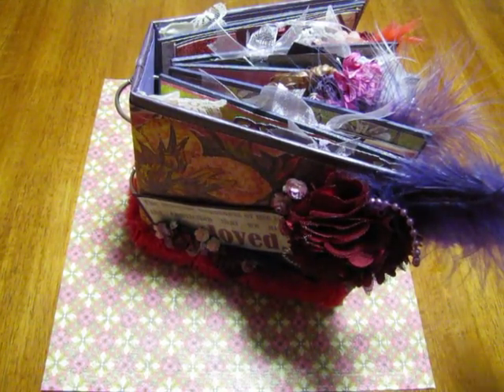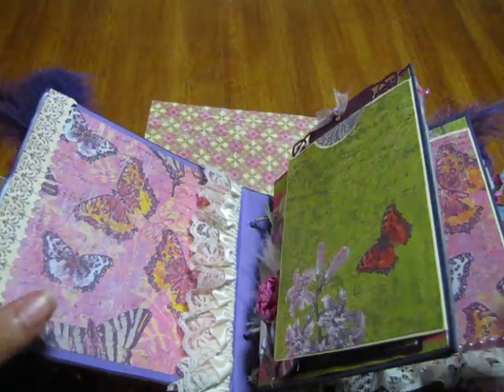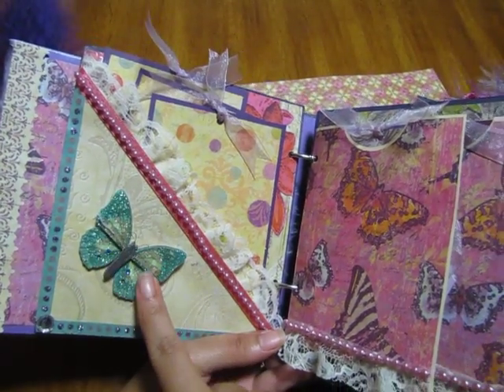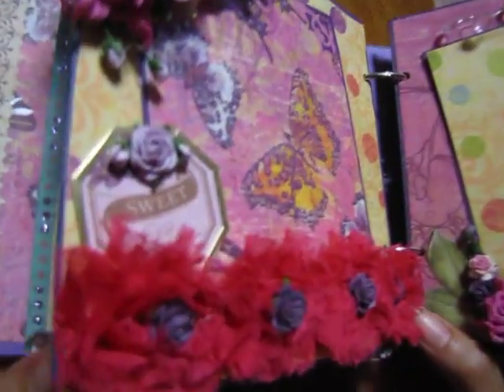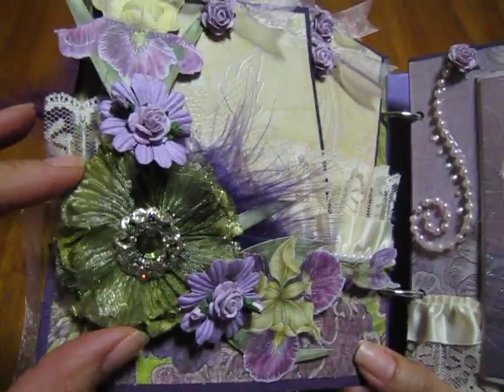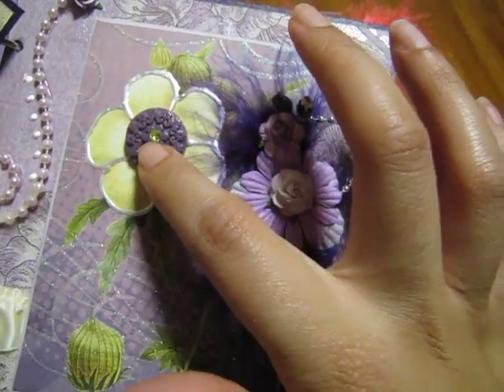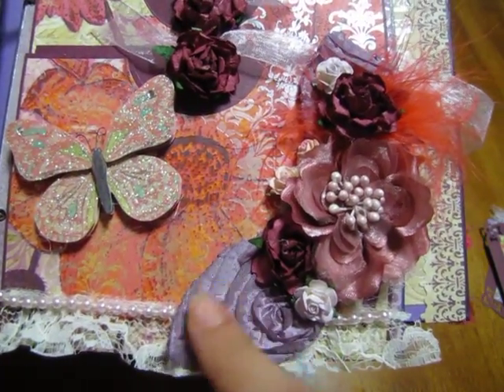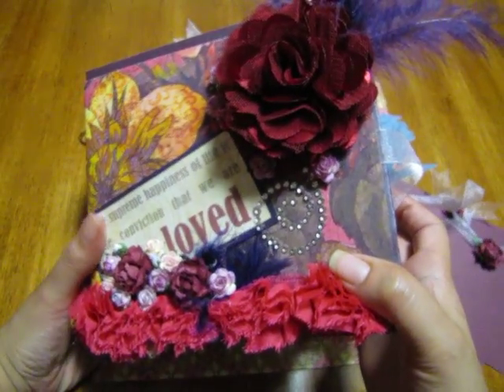Mardi Gras Masquerade (chipboard Album)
Today I completed another Mini Scrap Album using K & Company Garden Specialty 12 x 12 paper pack. and that gorgeous huge burgundy fabric flower on the front I usually sell all my books I make but this one .Im not sure I kind of wanna keep it for myself because it is simply my style the whole way thru and I used my favorite colors in creating it (purple and burgundy). Throughout the book I used alot of feathers and went crazy. I am all into the feather thing right now. Well I hope you all like watching my Video. Leave any comments below I love reading them all and let me know what you think. Update : I have decided to list it my Etsy shop so click here to purchase